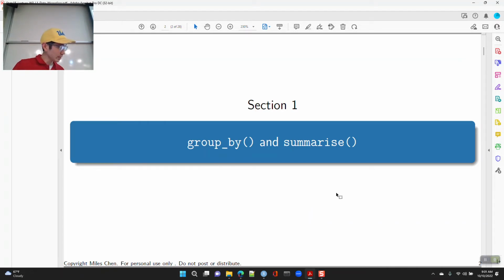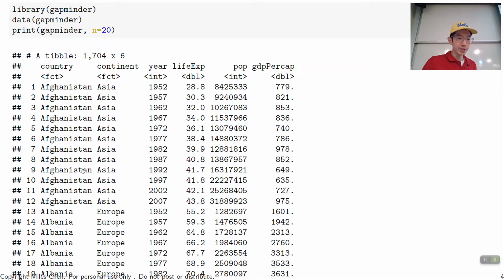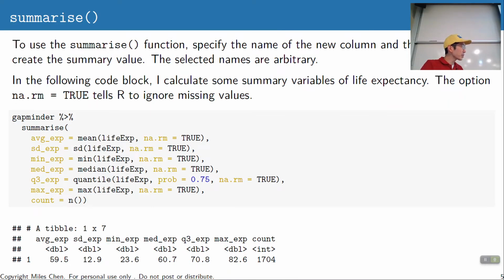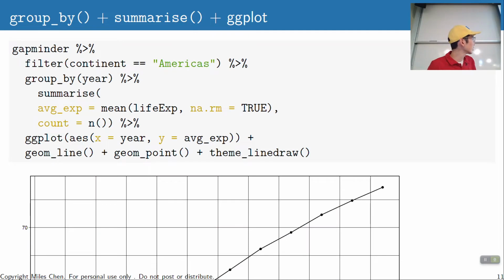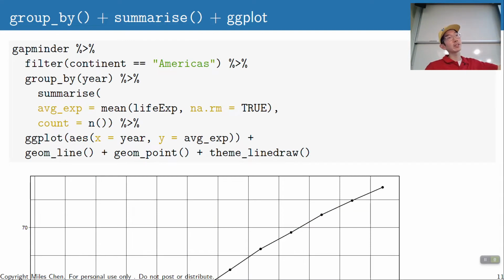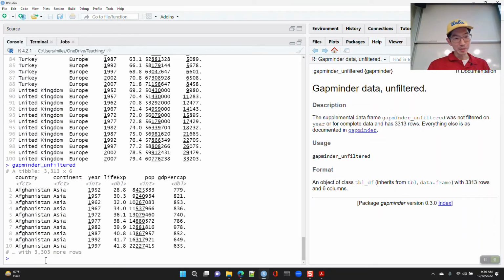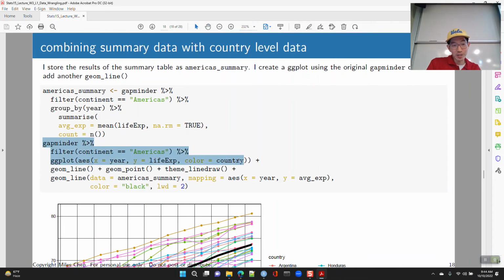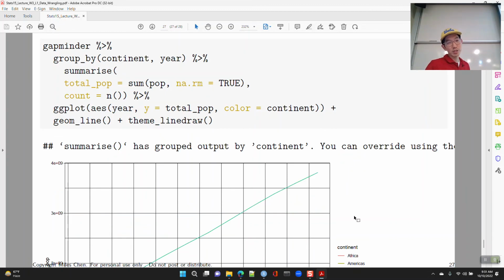2022 10 10 Stats 15